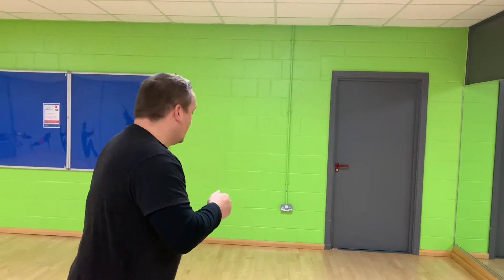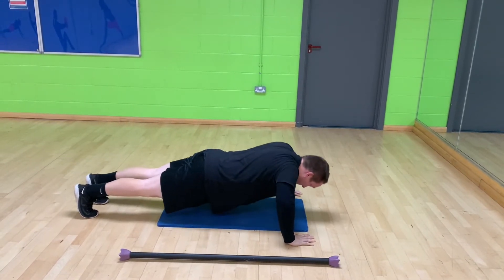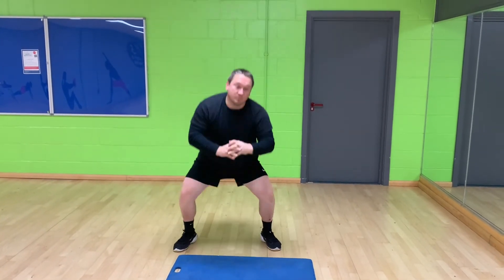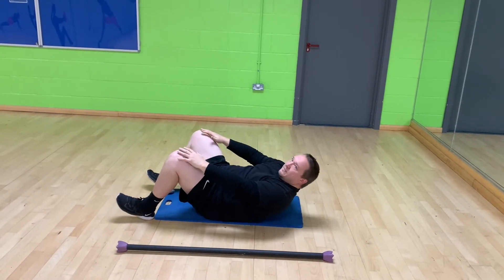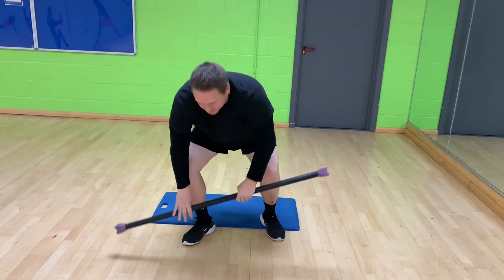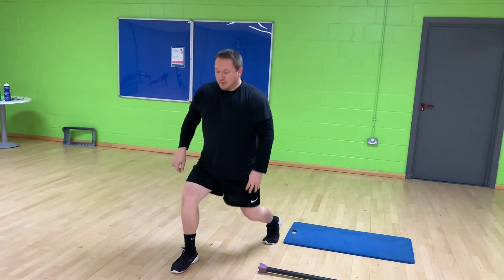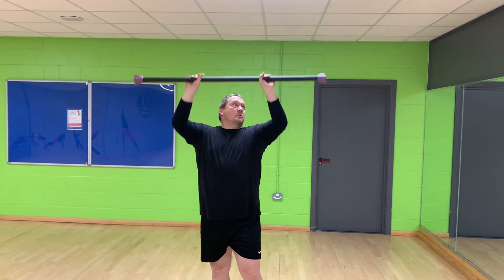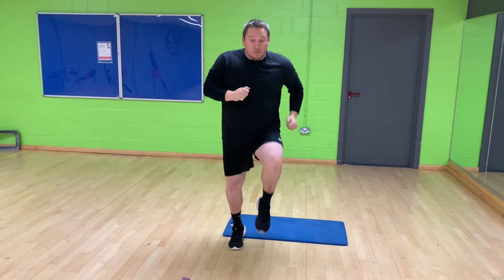Employee Wellness Programme - Timed fitness challenge